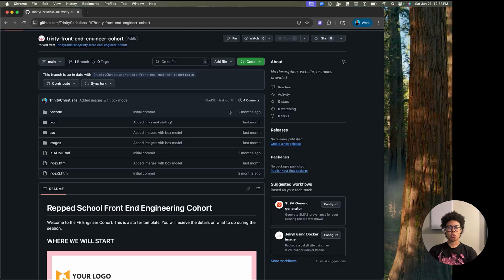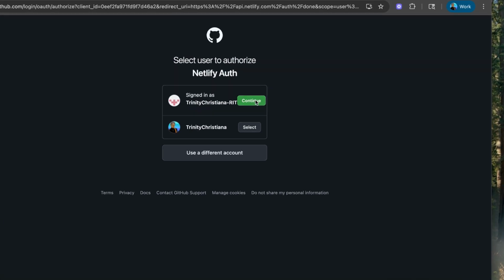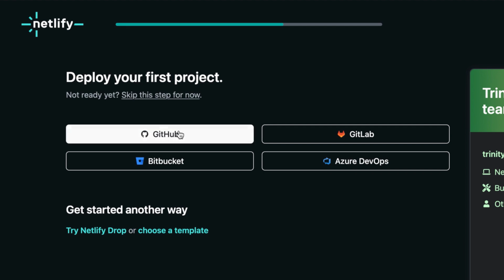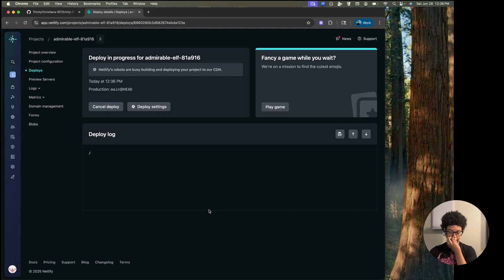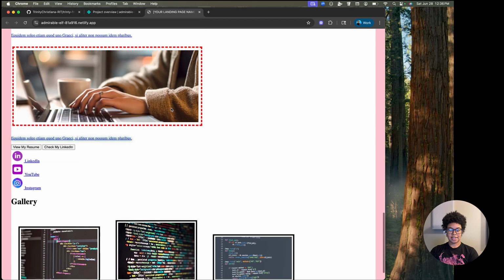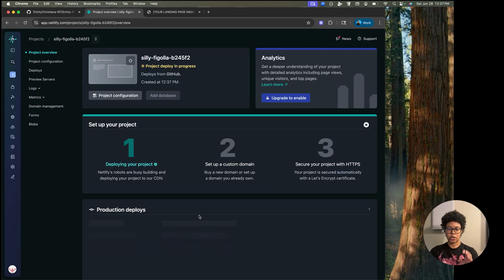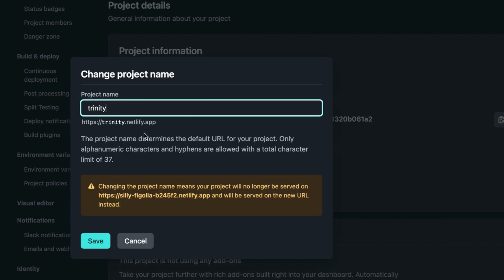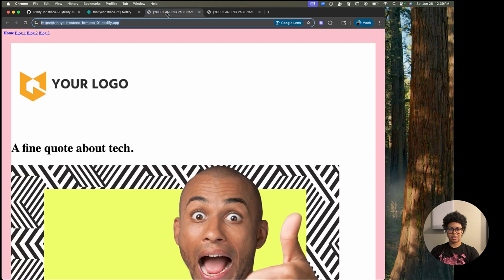How to Deploy Your HTML & CSS Portfolio with Netlify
Welcome to the FINAL HTML & CSS 101 session for this Repped School cohort! 🎓💻

In this quick but powerful video, we walk through how to deploy your personal site using Netlify + GitHub—no backend needed. WOnce completed, you can share your project's live URL with friends, family, and potential employers.

🔥 What you’ll learn:
- How to connect your GitHub repo to Netlify
- How to deploy a site in less than 5 minutes
- How to customize your site URL
- How to share your project with the world

✨ Whether you’re in the cohort or just finding this video now, feel free to follow along and launch your site with us!

👀 Drop your deployed links in the comments—we’d love to see what you built.

Taught by Trinity Christiana
HTML & CSS 101—Repped School